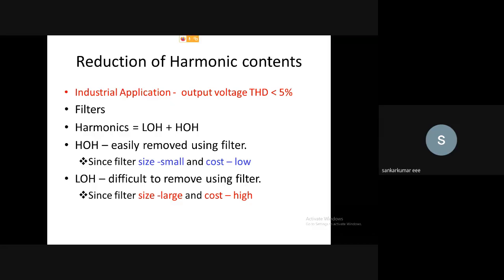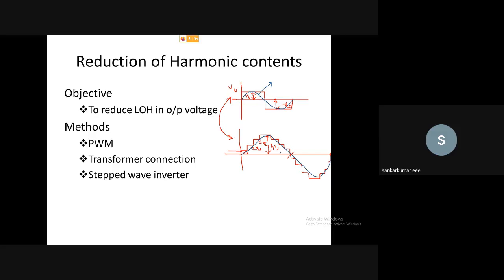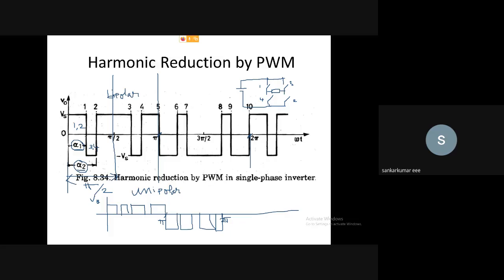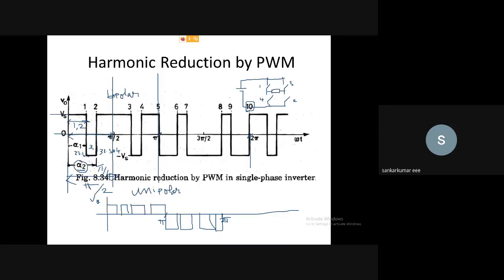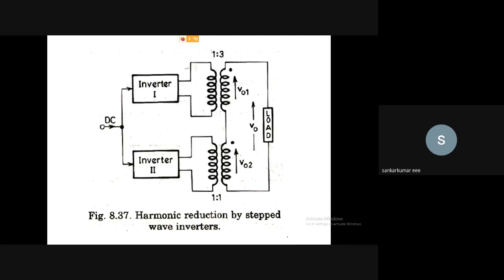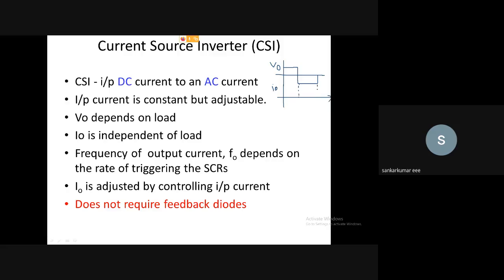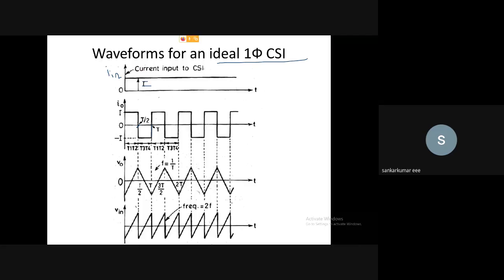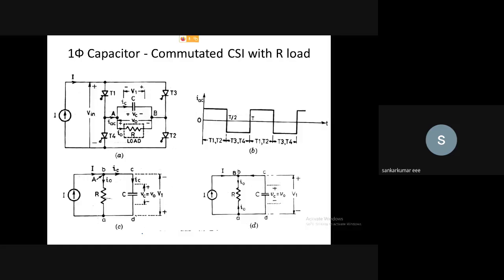Harmonic Reduction Techniques in Inverters and Current Source Inverter